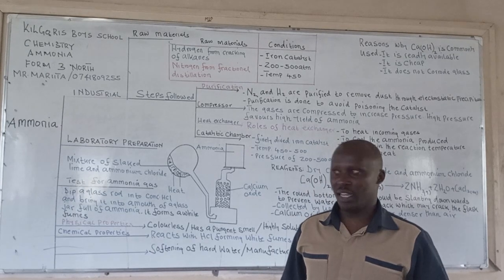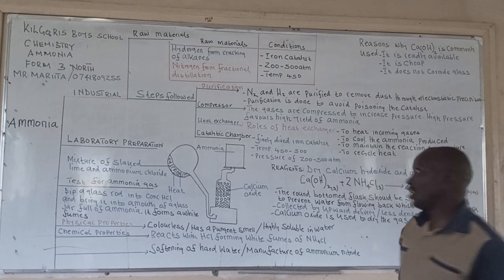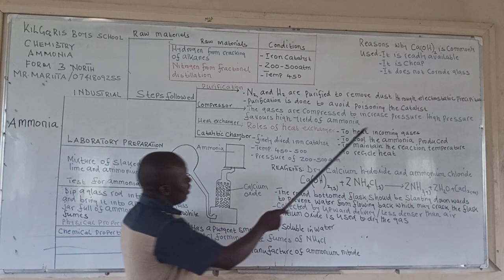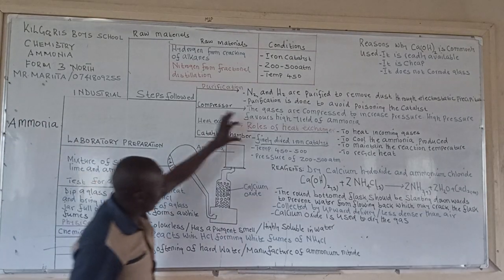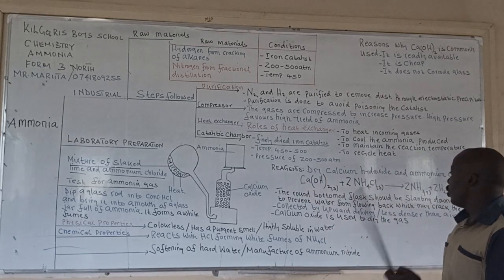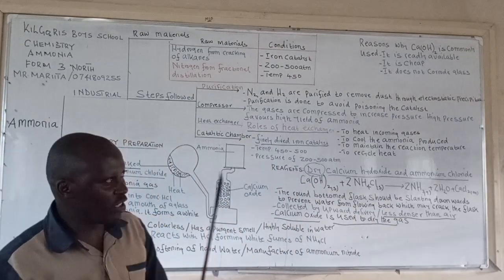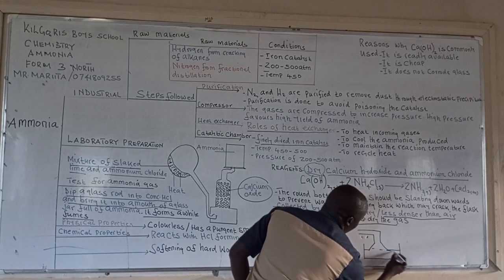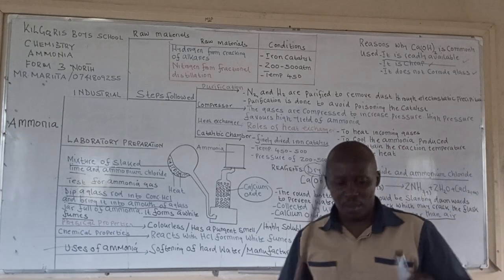kcse 2026 revision:one page summary of ammonia